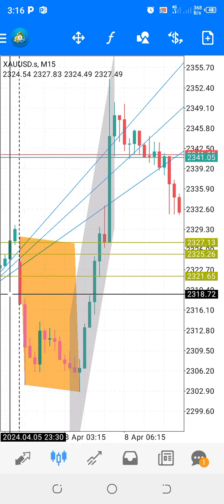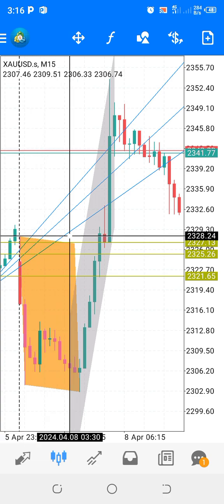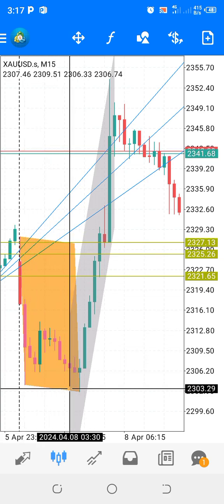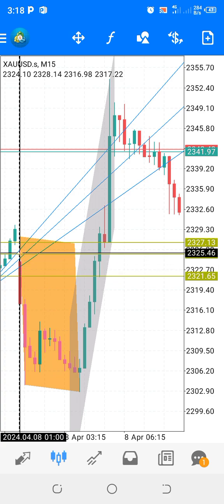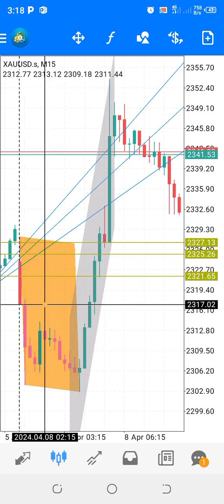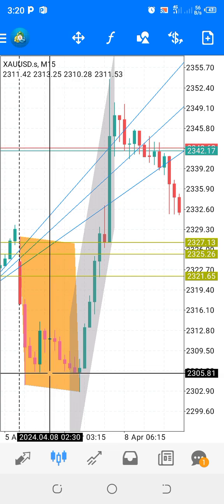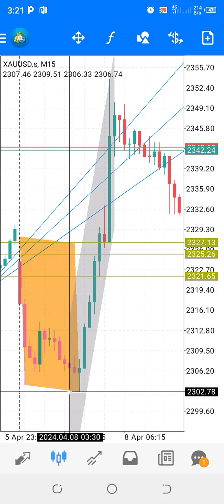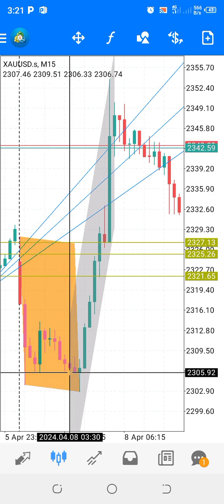Trade setups that always work(5)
Identify and trade setups that always work... learn how by chatting us on WhatsApp here: 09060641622